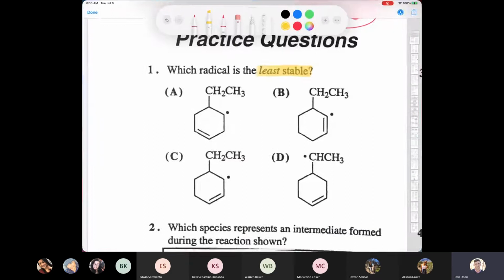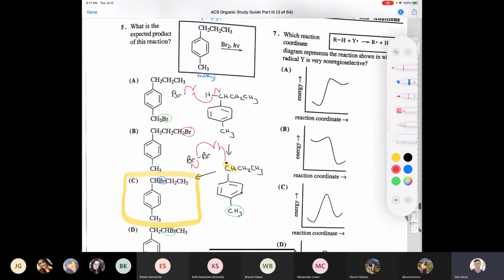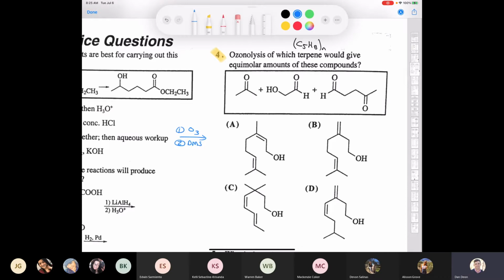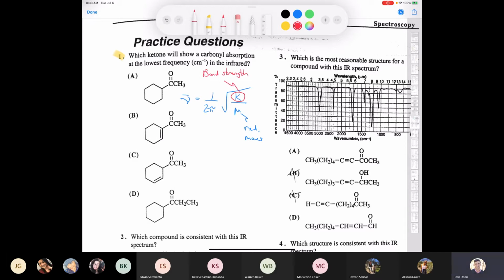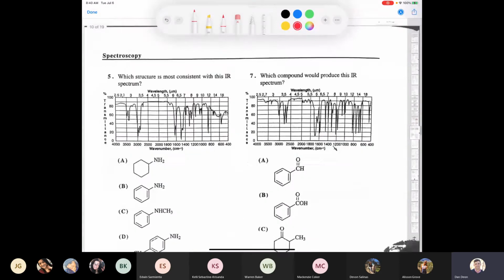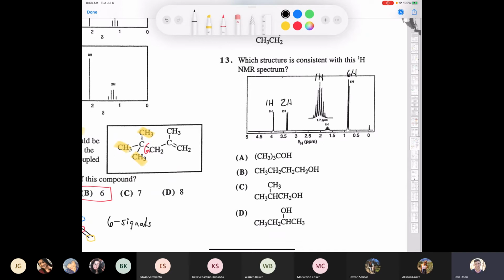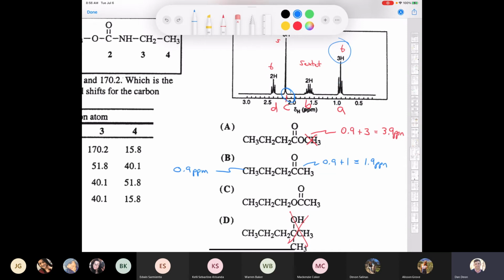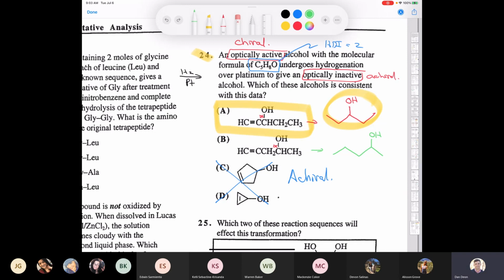CHEM 3101 Lecture July 6, 2021 PART 1